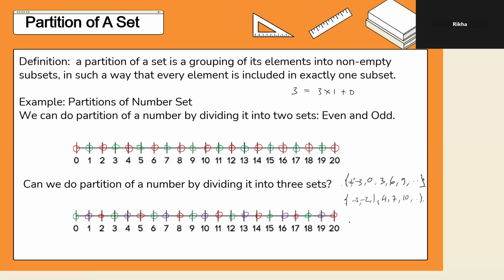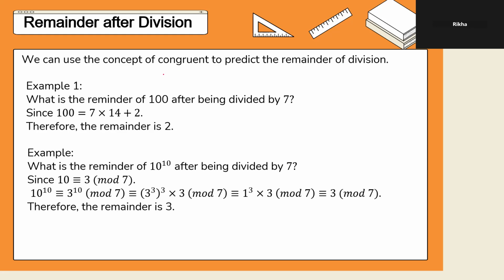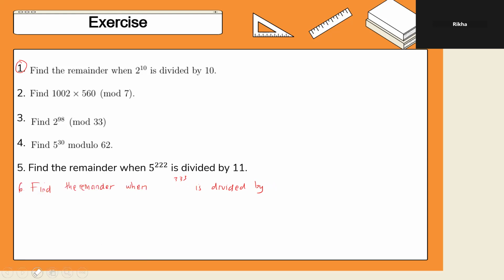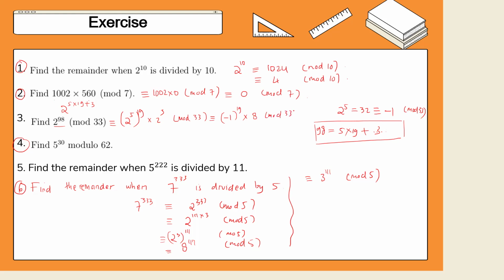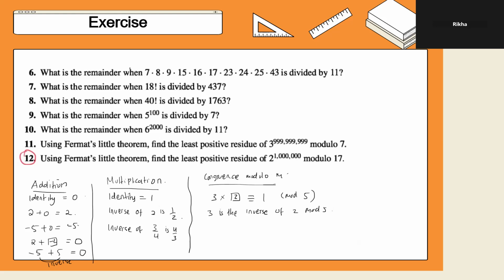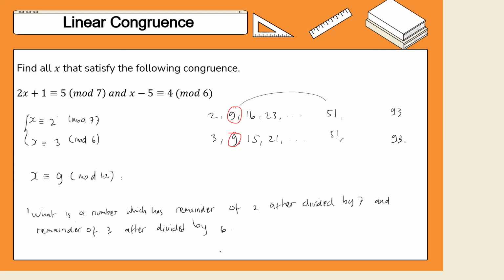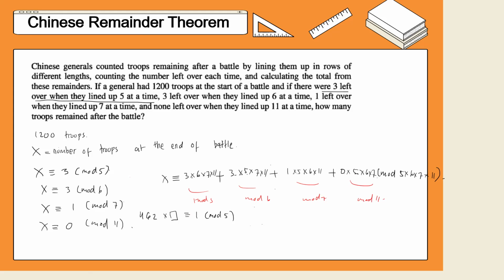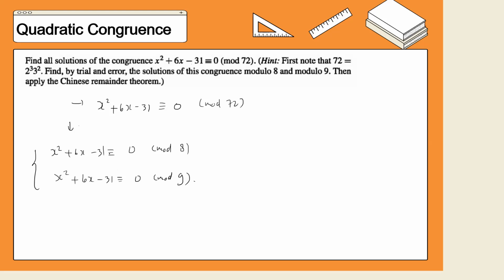WSO Prep - Number Theory Congruence